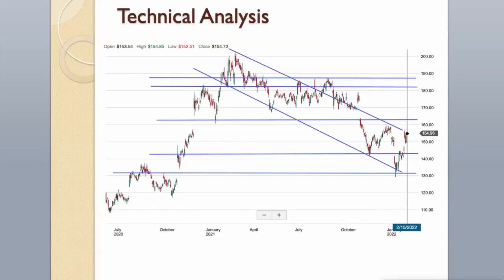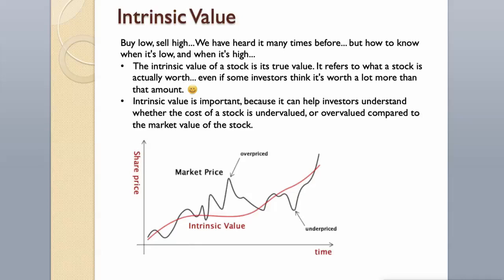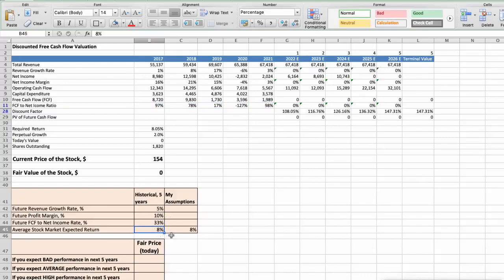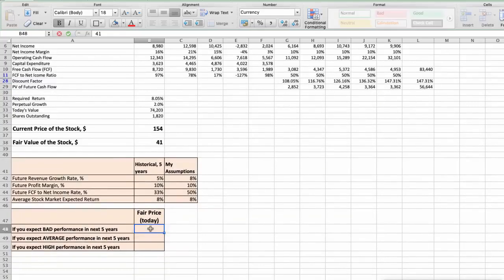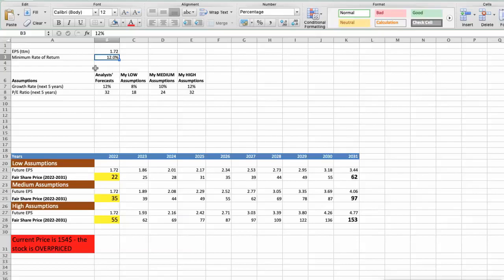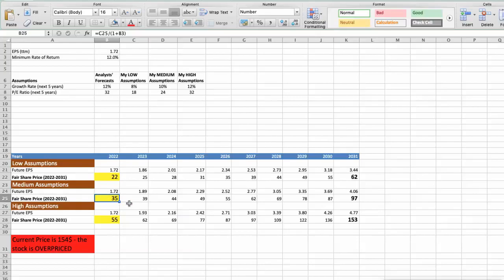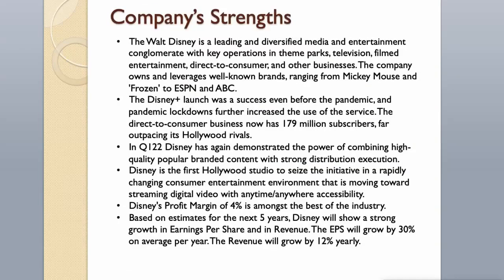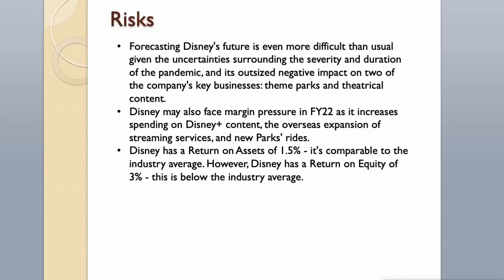Walt Disney (DIS) Stock Analysis and Intrinsic Value | Buy Now or Wait?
Walt Disney (DIS) Stock Analysis. This video will provide an updated analysis of Disney's business, technical analysis and 2 different valuations of the stock using Discounted Cash Flow (DCF) model and EPS multiples model. The intrinsic value of a stock is its true value (fair price). In this video we will also assess the main strengths and risks of the company, as well as Wall Street's predictions and forecast for 2022.

The Walt Disney is a leading and diversified media and entertainment conglomerate with key operations in theme parks, television, filmed entertainment, direct-to-consumer, and other businesses. The company owns and leverages well-known brands, ranging from Mickey Mouse and 'Frozen' to ESPN and ABC.